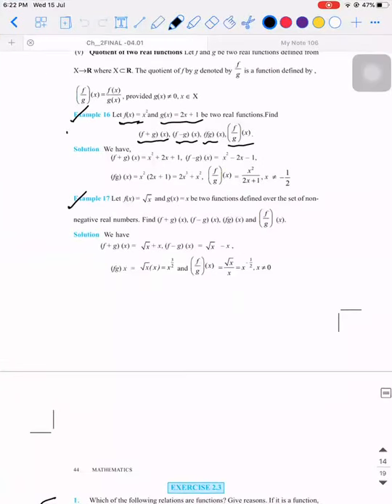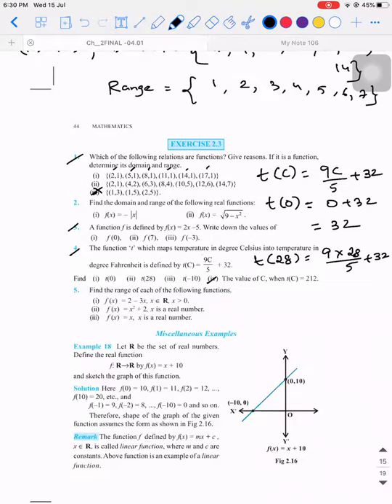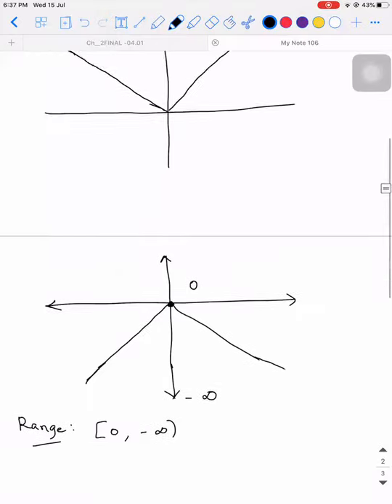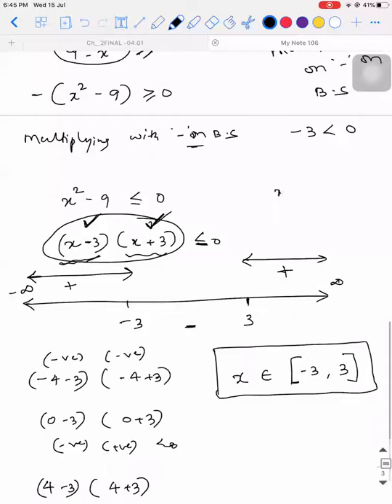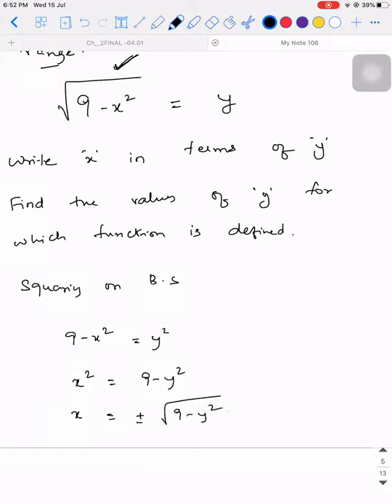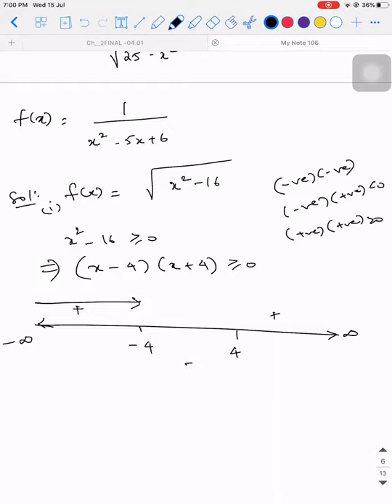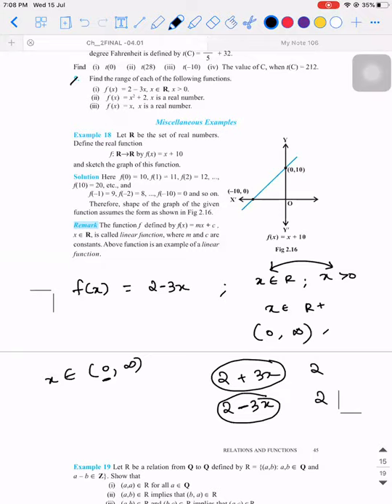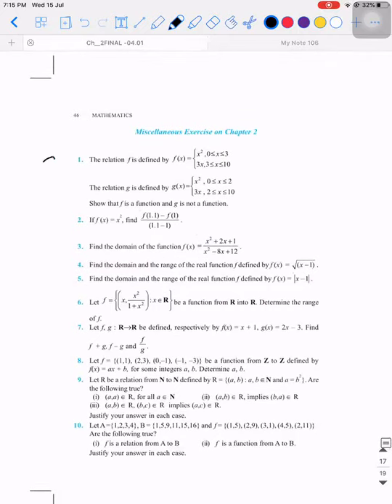XI Math 15th July 2020